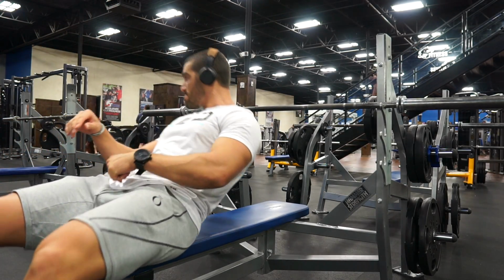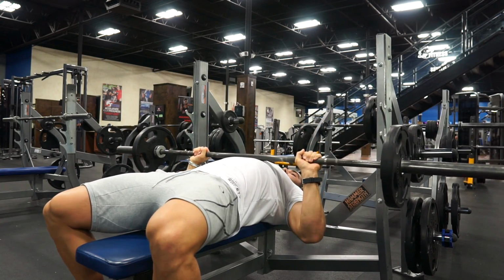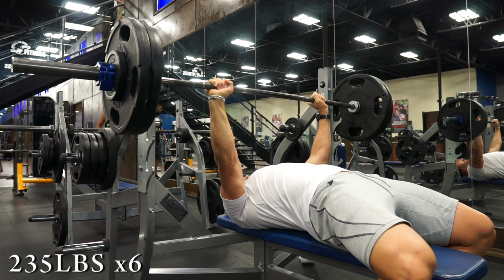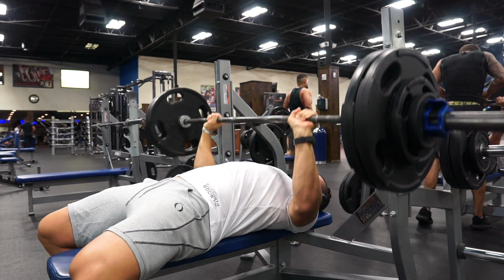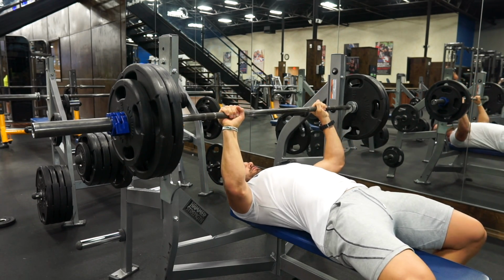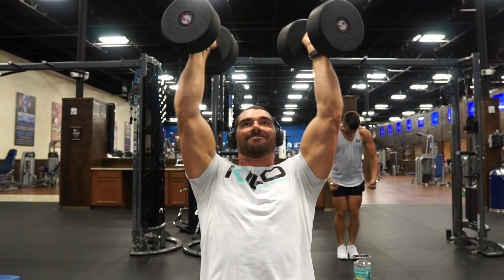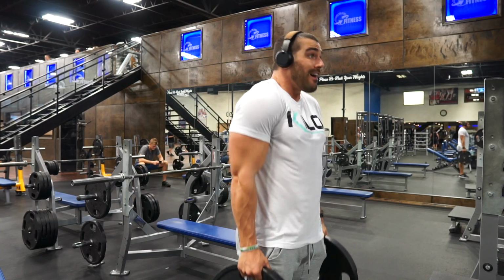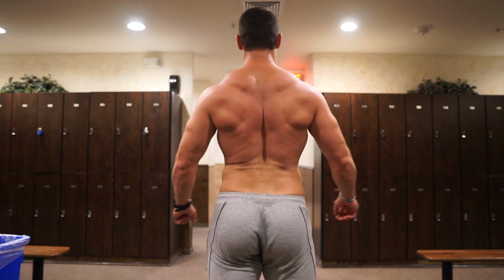Mini Cut Update | Full Upper Body Workout | Training PR'S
WORKOUT by Kilo Strength Society

A1. Bench Press - Sets 6 - Reps 6,6,4,4,2,2 - Rest 120sec
A2. Chin Up - Sets 6 - Reps 6,6,4,4,2,2 - Rest 120sec
B1. DB Shoulder Press Neutral Grip - Sets 4 - Reps 6-8 - Rest 90sec
B2. Cable Rope Face Pull To Forehead  - Sets 4 - Reps 6-8 - Rest 90sec
C1. Standing Cuban Press  - Sets 3 - Reps 10-12 - Rest 60sec
C2. 30* Trap 3 Raise - Sets 3 - Reps 10-12 - Rest 60sec

FOLLOW ME ▹

♫MUSIC CREDITS♫